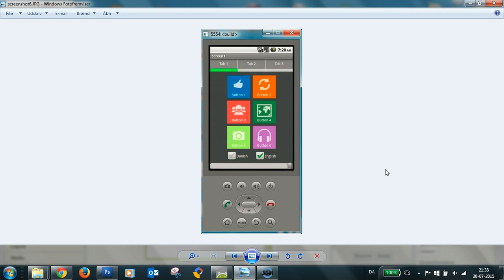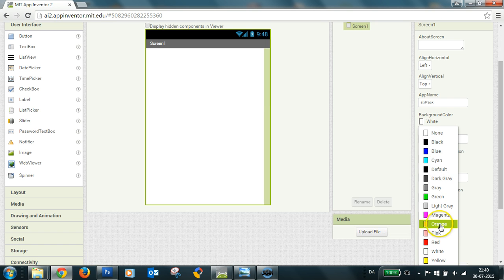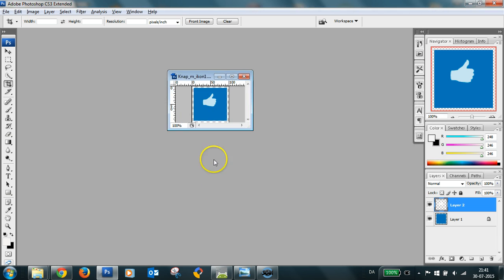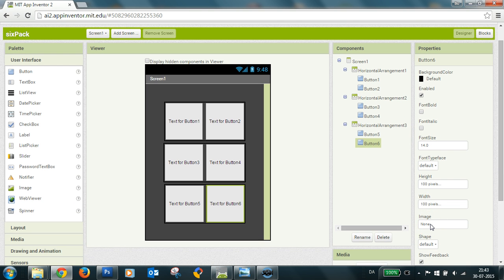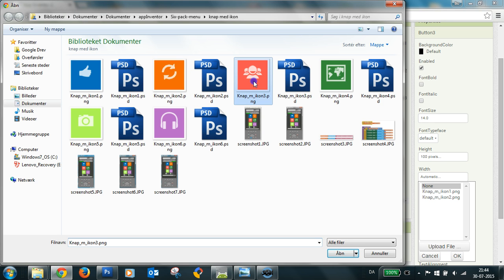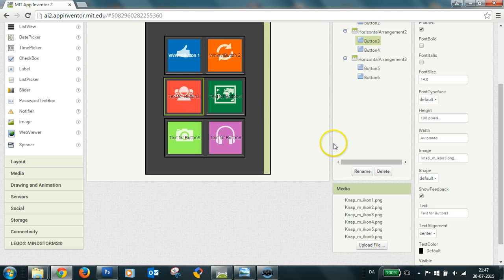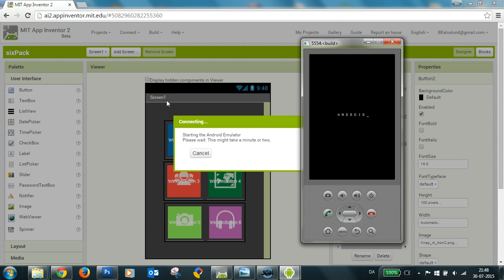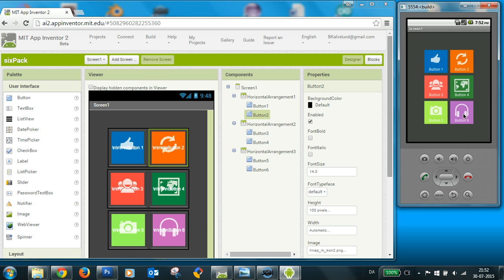How to make a Six Pack Menu in App Inventor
Six Pack Menu in App Inventor. With the use of a background-image with a transparent border I here show how to make a simple six pack menu for an app.